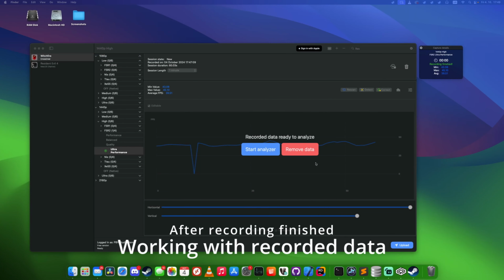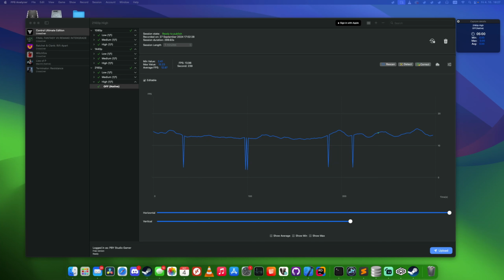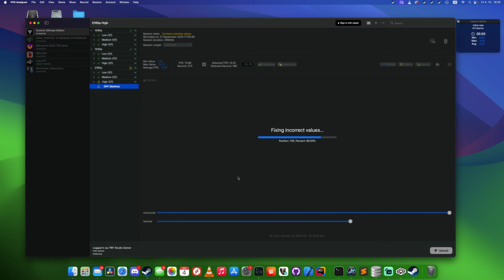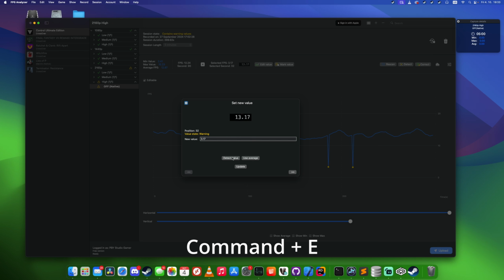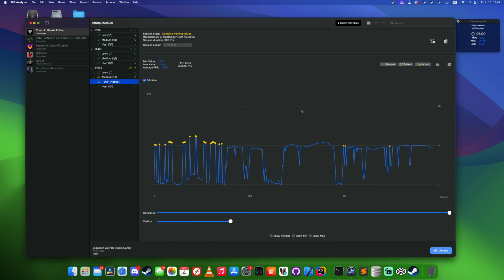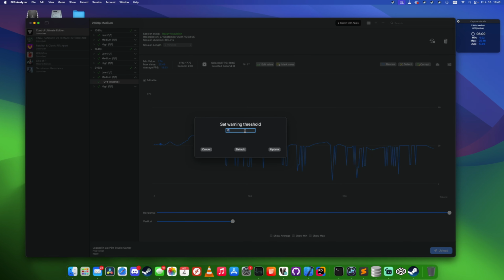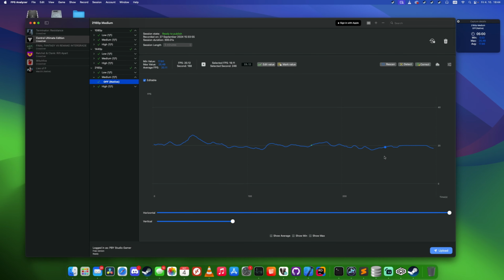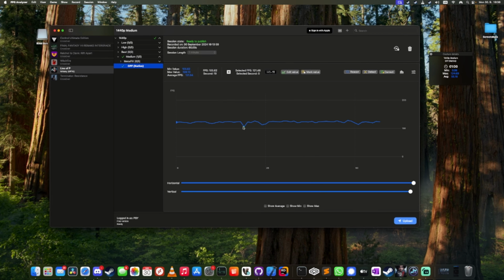FPS Analyzer for Mac Tutorial - 04 Working with data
FPS Analyzer tutorial series - Working with recoded data

In this video we will look at how to work with recorded data, how to update the values, working with tools like Rescan, Detect and Correct that will help you to manipulate the recorded data and fix possible issues easily.
Two chapters contains realtime scenarios where fixing they may seem really difficult to fix

FPS Analyzer is a powerful tool for macOS that monitors and analyzes frames per second (FPS) during your gaming sessions. It allows you to display collected data in various types of graphs, compare performance across different game settings, and gain detailed insights into your Mac's performance.

Key Features:
Real-time FPS monitoring while playing games.
Data visualization in clear and interactive graphs.
Performance comparison between different game settings and hardware.
Upload data to a database, enabling you to share and compare results with the community on macgamesdb.com.
Access online statistics, where you can view performance on different hardware.

Chapters:
0:00 After recording finished
0:32 Fixing using threshold value
1:46 Using threshold value with rescan
2:11 Manual fixing, setting the values
2:49 Manually marking the values as warning
3:20 Severe data anomalies - scenario 1
4:43 Severe data anomalies - scenario 2